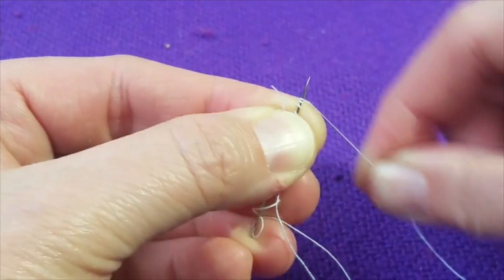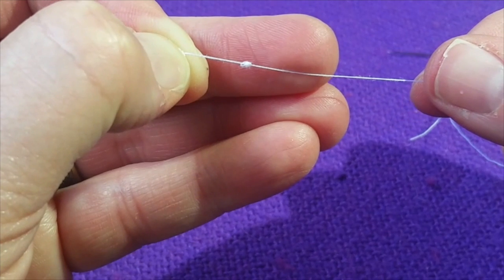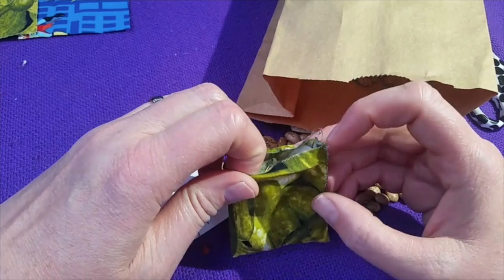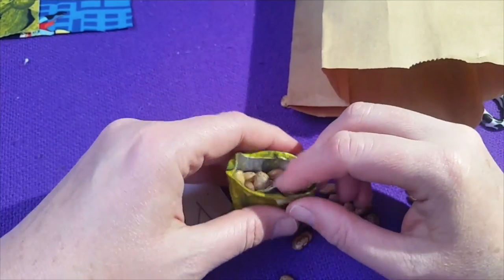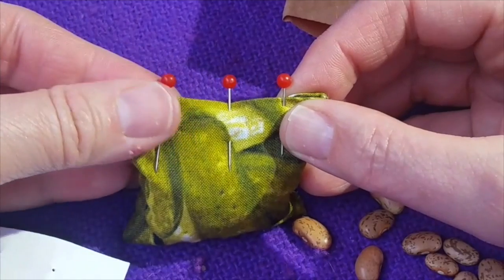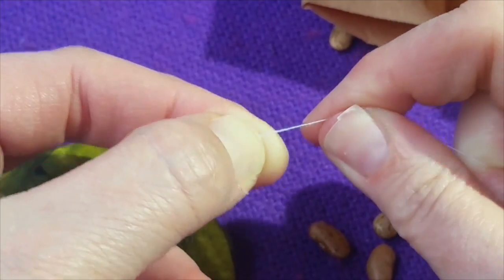Shamrock teaching us how to sew the bean bags!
This video stars Shamrock! Teaching us how to sew the bean bags!

At 0:34, the video cuts-off Shamrock from saying, "controlled wrinkle." As in, when we use our fingers to pinch the folds, we get a controlled wrinkle.